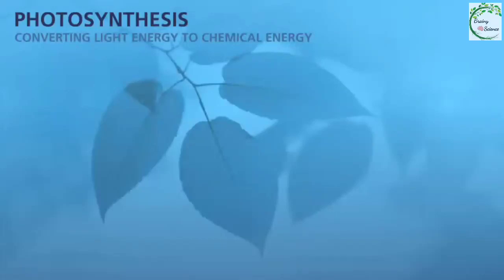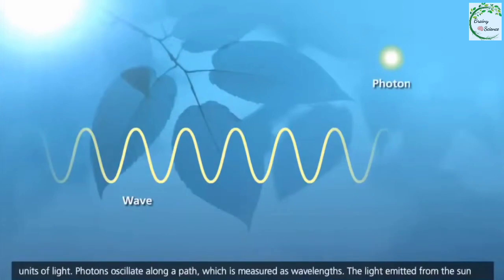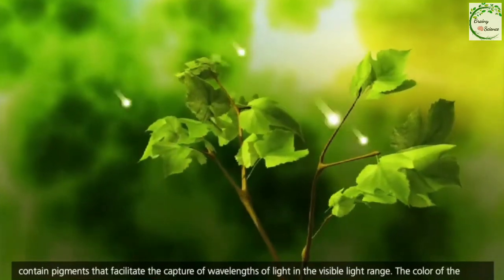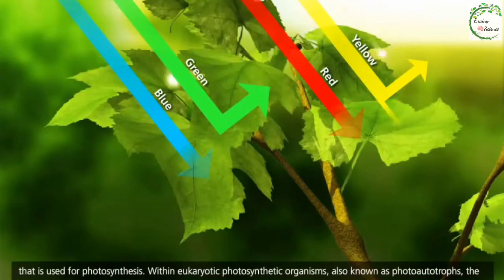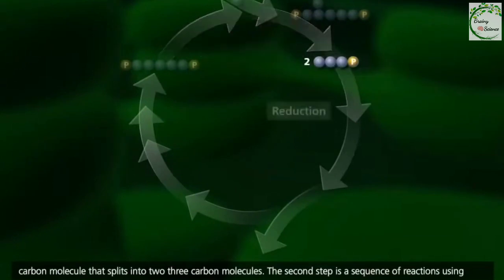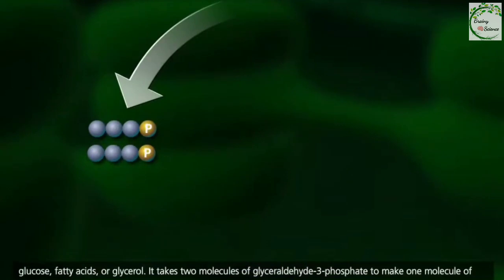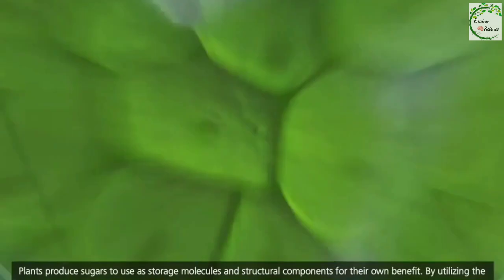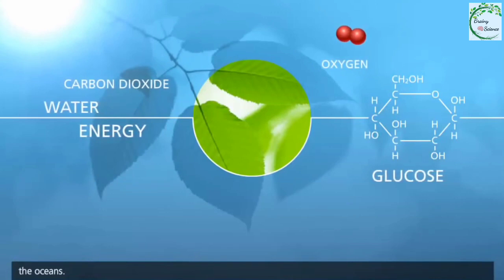Photosynthesis🌱 Process and its Reactant|| Full mechanism|| Animation video|| Botany|| LifeScience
Photosynthesis Process and its Reactant|| Full mechanism|| Botany|| LifeScience